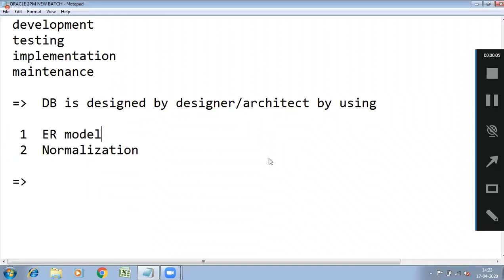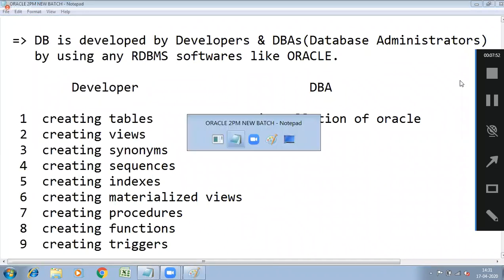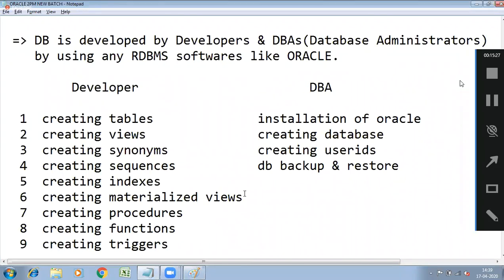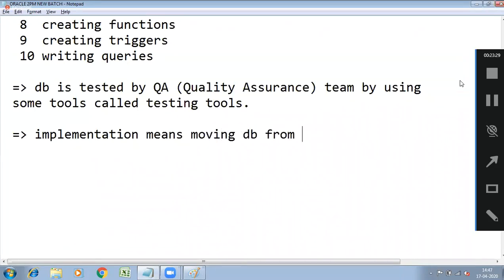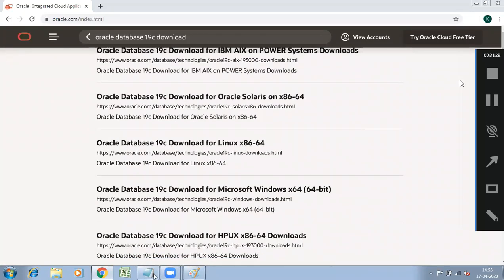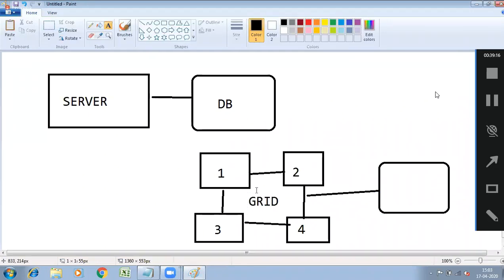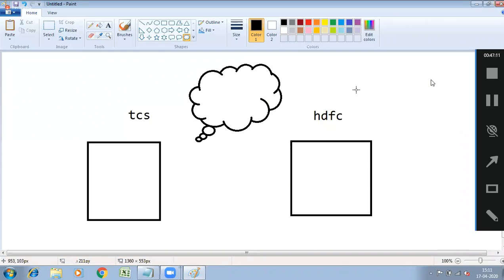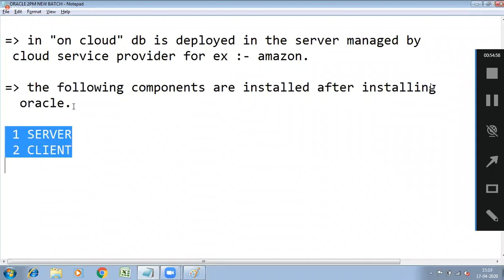2020 04 17 DB DLC | Oracle Class 3